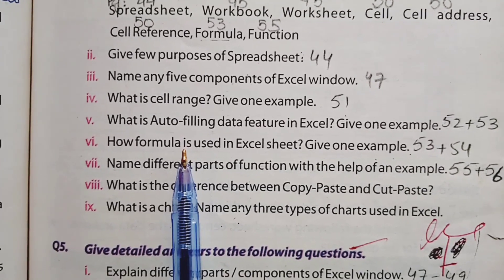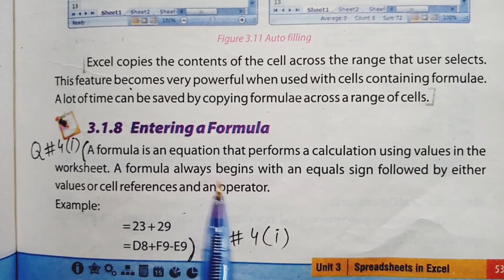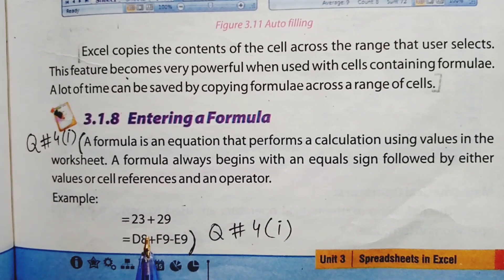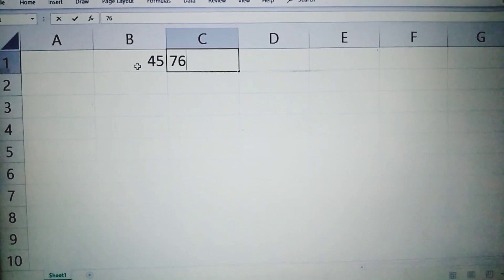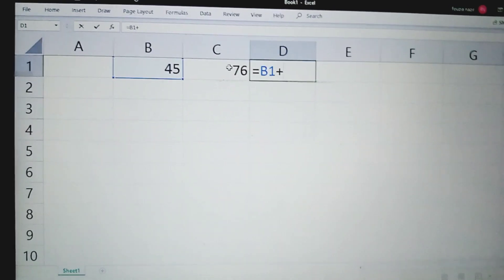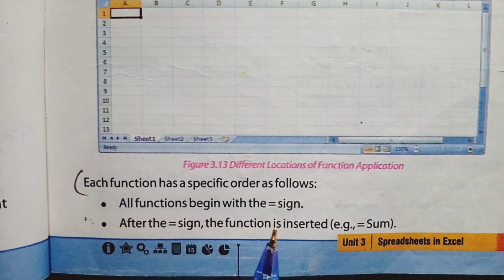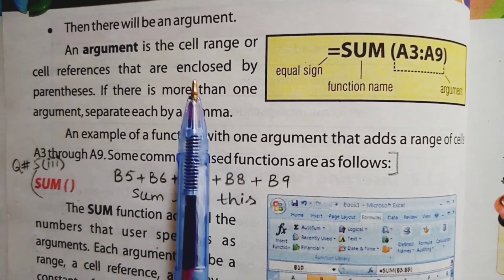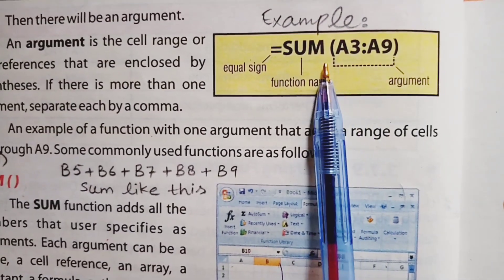8 Computer Ex Q # 4 part (vi) + (vii)